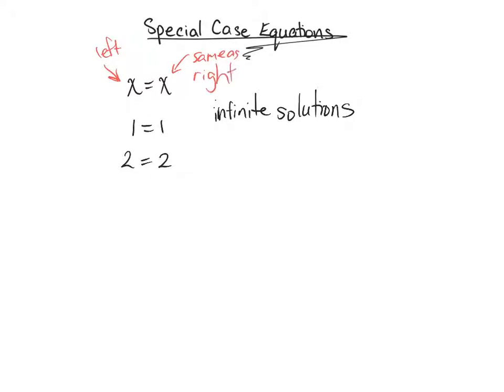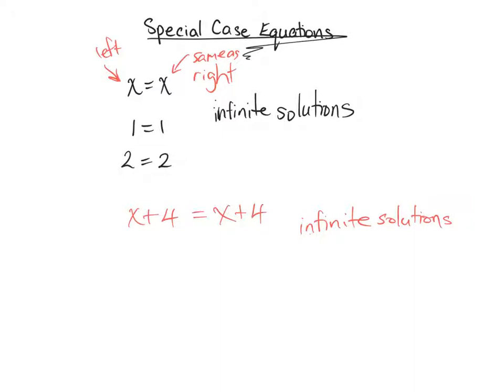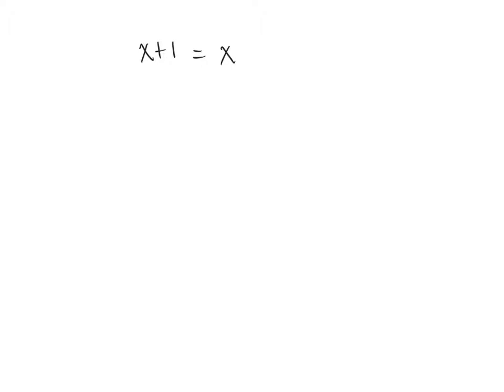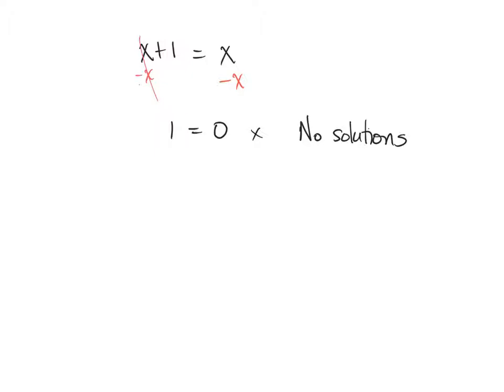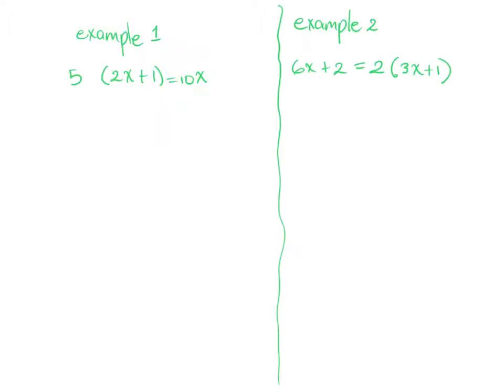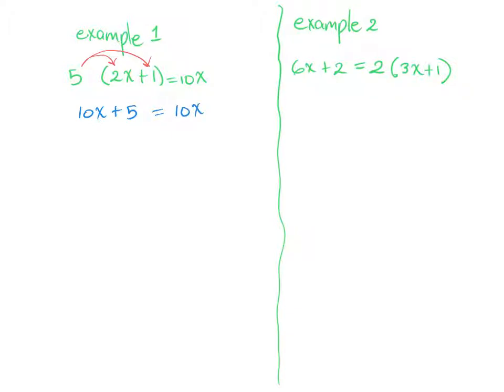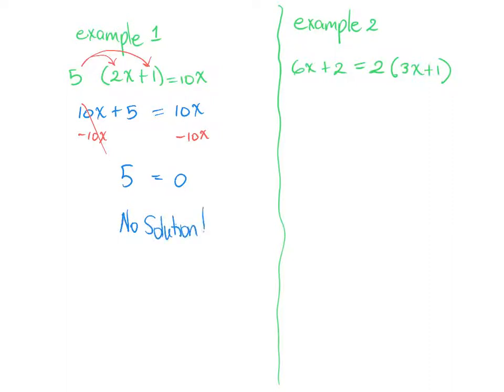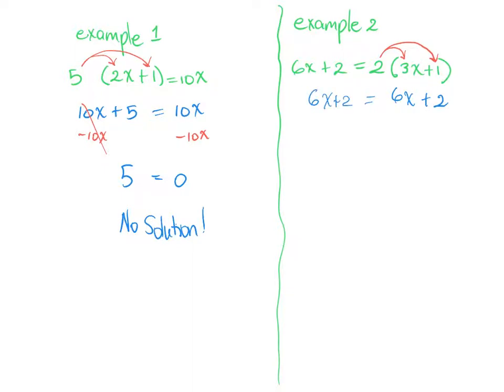Special Case Equations